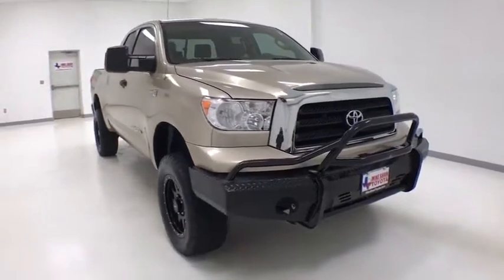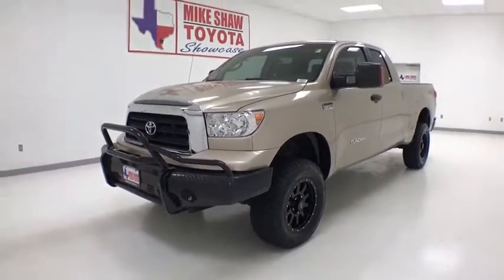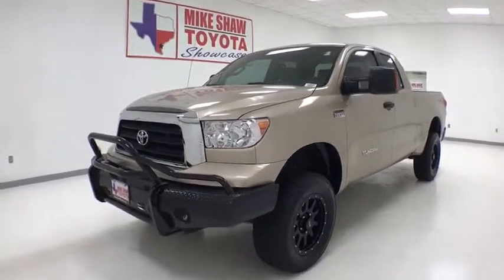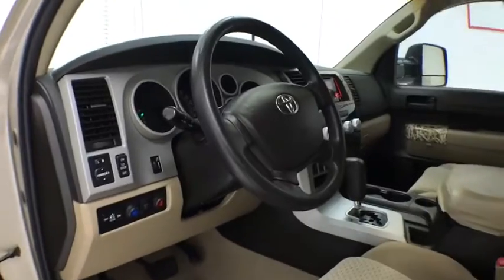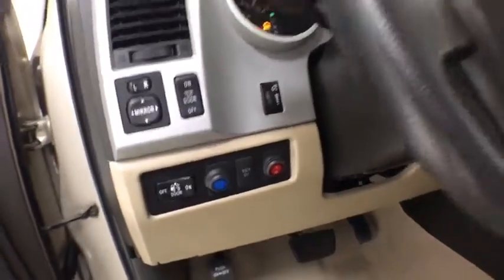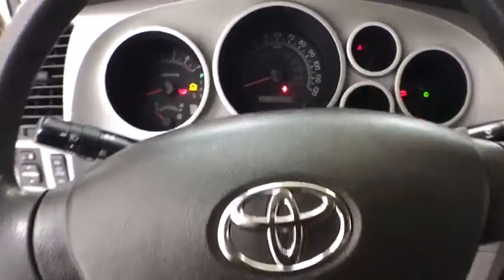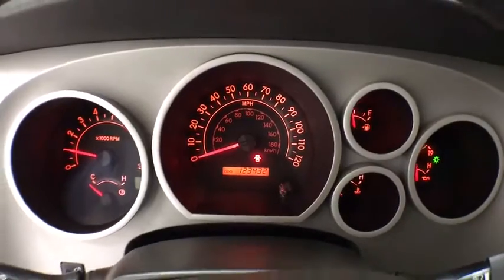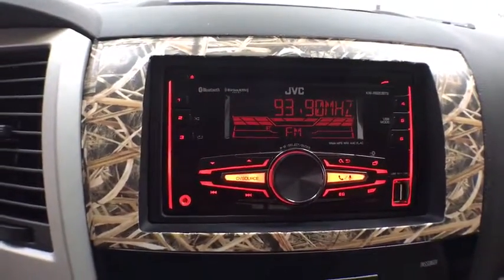2007 Toyota Tundra Corpus Christi, Portland, Victoria, Kingsville, San Antonio, TX 133662B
Silver Sky Metallic U 2007 Toyota Tundra available in Corpus Christi, Texas at Mike Shaw Toyota. Servicing the Portland, Victoria, Kingsville, San Antonio, TX area.

GREAT CONDITION,  HAS A HEAVY DUTY RANCH HAND BUMPER, CLEAN CAR FAX. RWDbrbrUPFRONT PRICING***NO PRICING GIMMICKS***5 DAY-500 MILE EXCHANGE POLICY***WE FINANCE with APPROVED CREDIT***ONE YEAR FREE MAINTENANCE***BUY WITH CONFIDENCE*** WE PAY TOP $$$ for TRADES***We will even show you the CARFAX history report and the service department repair order detailing the maintenance performed on the vehicle prior to it going on our lot. We make every effort to service our pre-owned vehicles for your piece of mind! WE BUY CARS, TRUCKS, VANS AND SUVs..brbrbrReviews:brbr  * If in need of a full-size pickup for loading, towing or commercial applications, Toyota's new pickup won't disappoint, especially for those customers accustomed to Toyota levels of reliability and refinement. If that's the case, the new Tundra should be right up your (paved or dirt) alley. Source: KBB.combrbrbrMike Shaw Pre-Owned Advantage Warranty includes: 3 month limited warranty coverage and free oil changes up to 12,000 miles as well as Free Lifetime Inspections. See dealer for details.